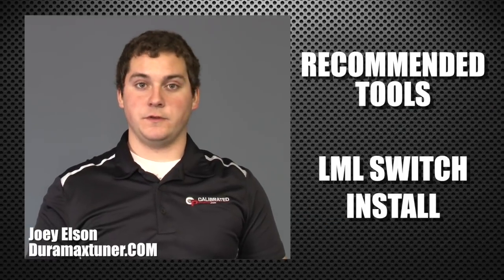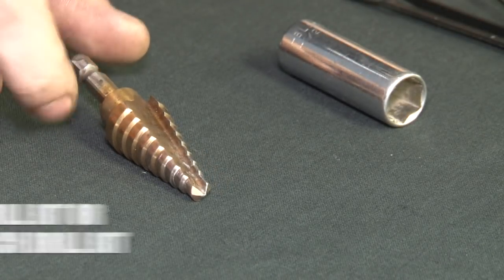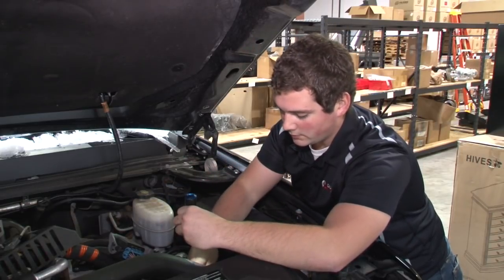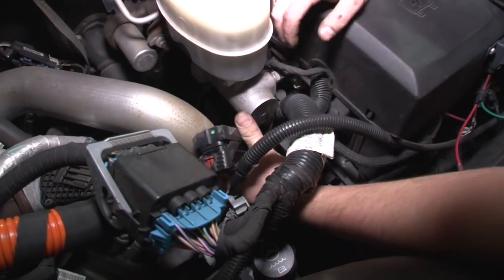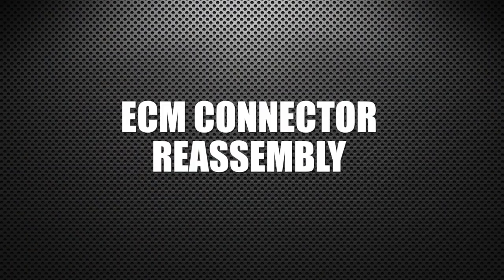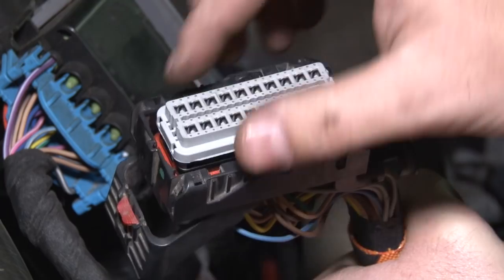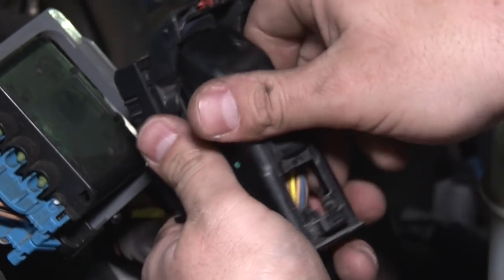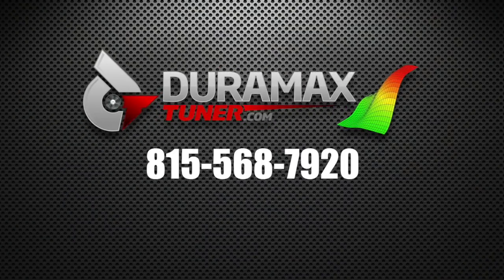Duramax LML EZLynk Switch Install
This video will help walk you through installing your Duramaxtuner switch to toggle between LML tunes for your EZ Lynk device.